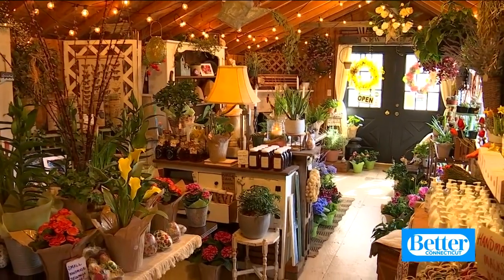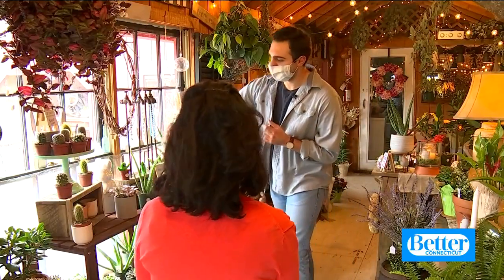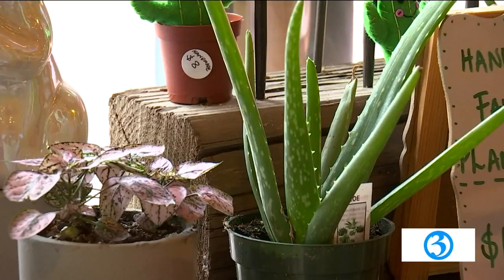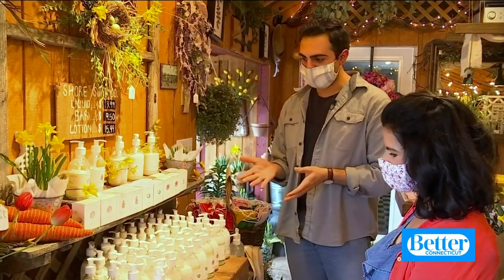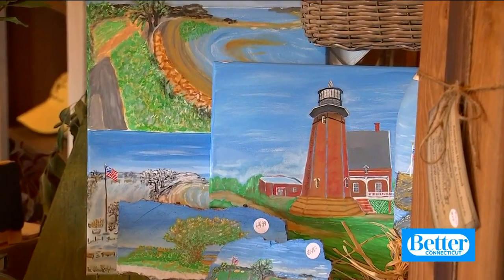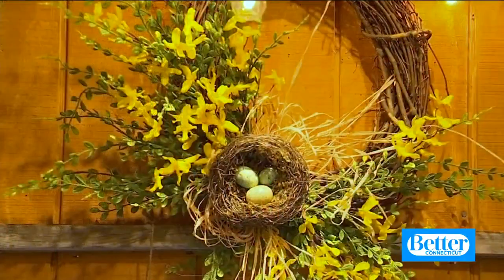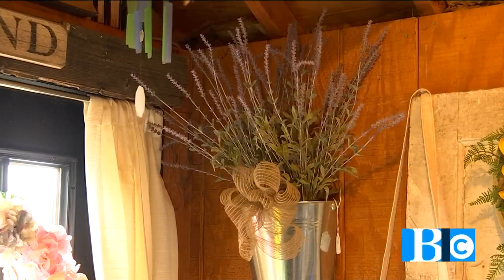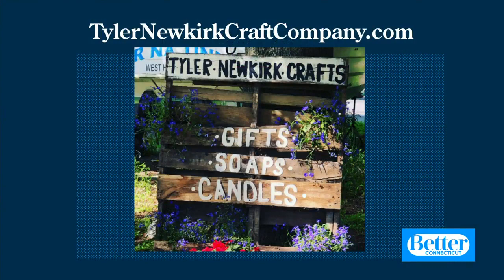Tyler Newkirk Craft Company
There's a beautiful shop filled with crafts, flowers, and gifts in West Haven.  It's called Tyler Newkirk Craft Company and was opened by Tyler Newkirk when he was just 15 years old!  Melissa Cole went to check it out and get more of the story.  To learn more visit tylernewkirkcraftcompany.com.